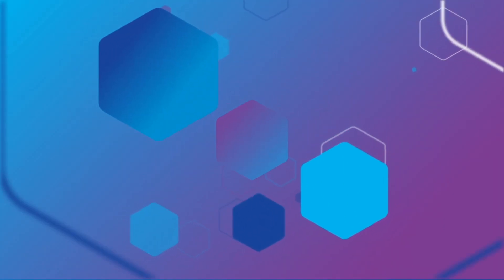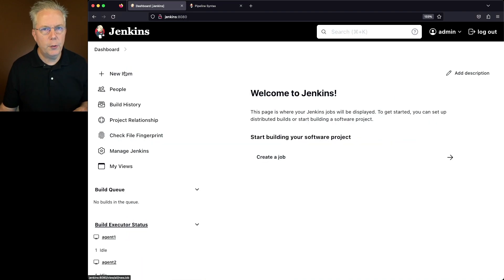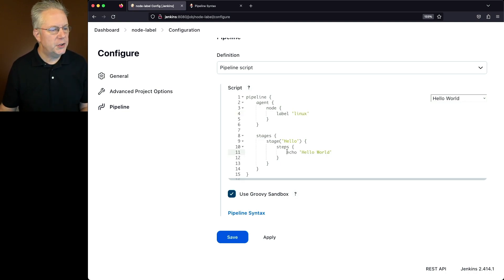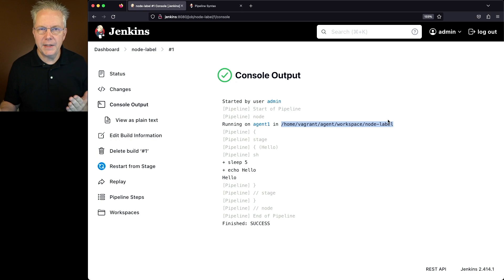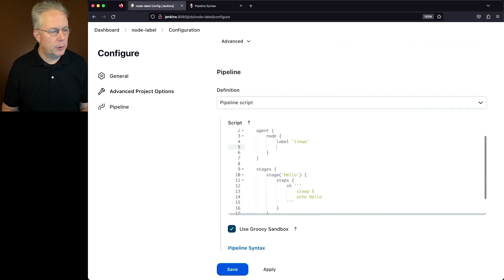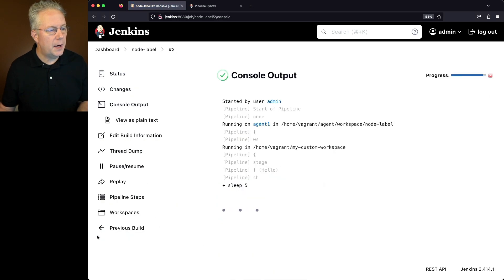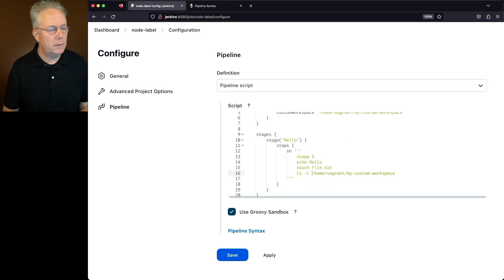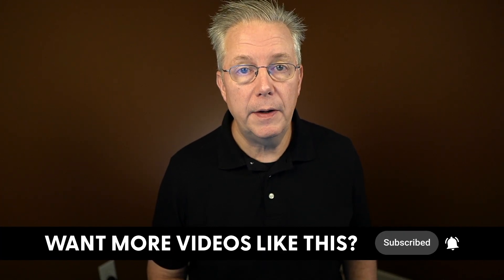What Is a Node Label in Jenkins?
Timecodes ⏱:

00:00 Introduction
00:31 Creating a Job using agent node
01:45 Using Custom Workspace for Job Execution